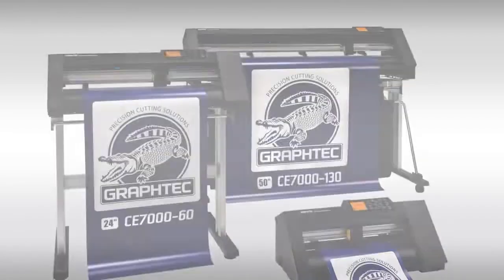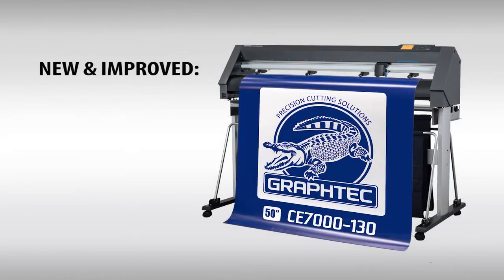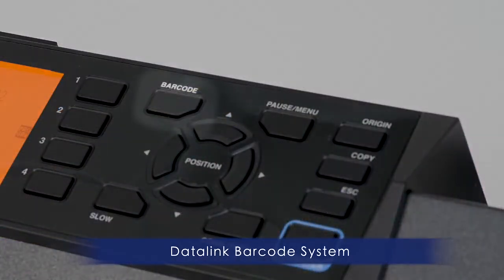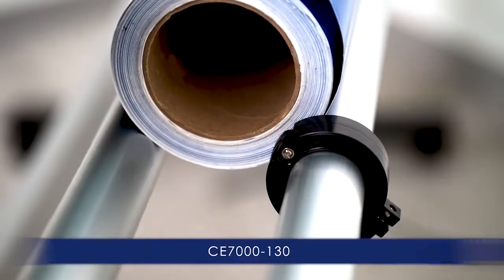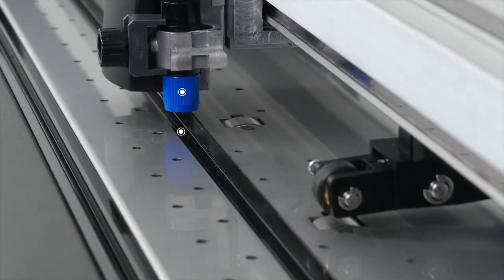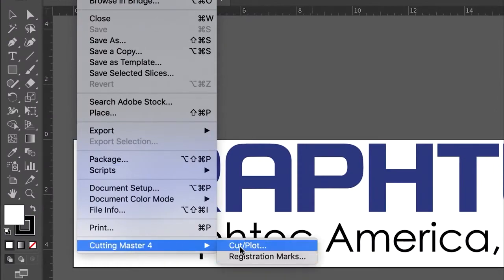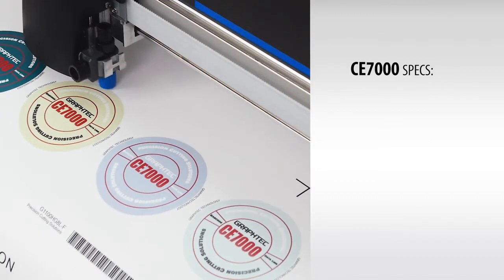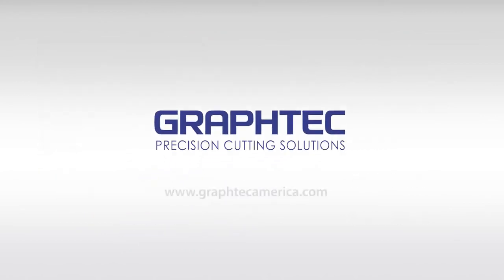Graphtec CE7000 Series Introduction